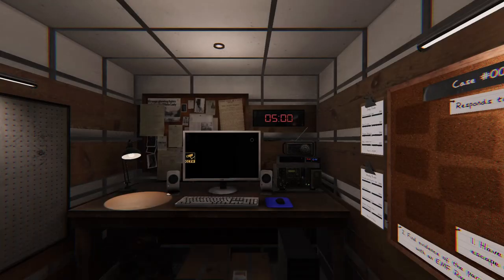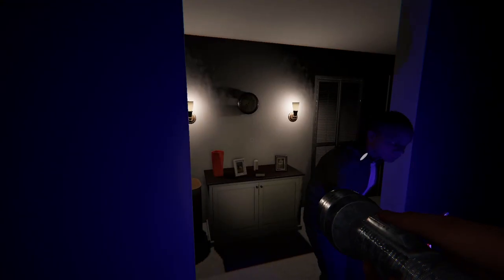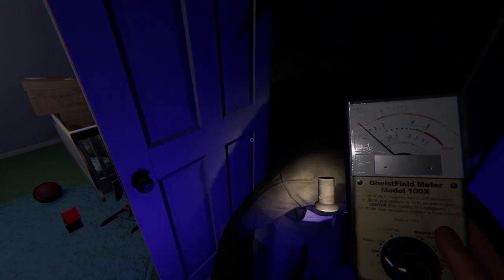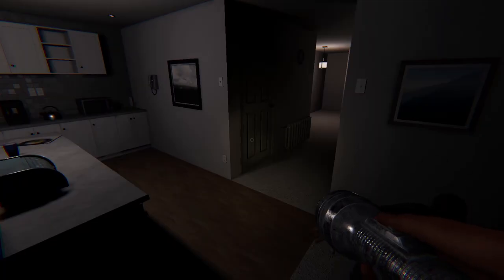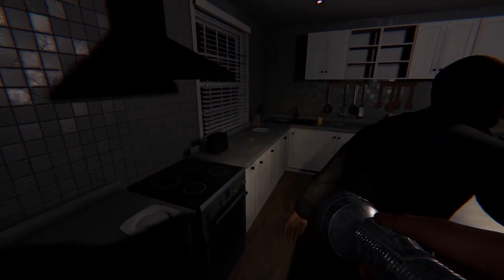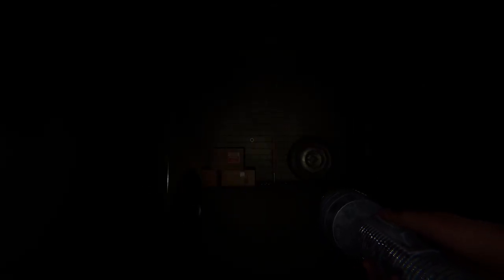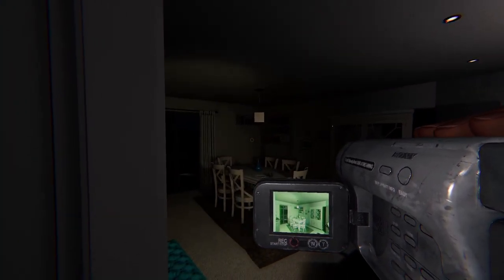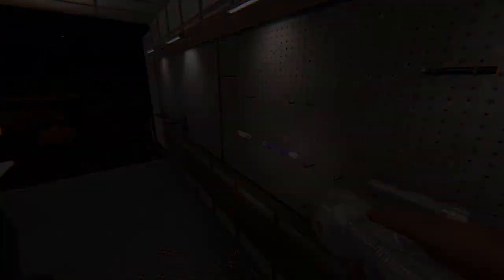Phasmaphobia Halloween Special: Funny & Scary Ghost Moments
Happy Halloween Y'all! Well, my pal @BoogeymanBughuul thought it would be fun to do a few game sessions in Phasmaphobia to share with all of y'all as a special, spooky video today! So y'all can thank him for all my shrieking, whining, & scaredy~cat moments, lol!  Hope y'all find this entertaining & gets those Halloween vibes going for you! ~ Smiling :D

***Thank you ‪@BoogeymanBughuul‬ for the fun gaming session & allowing me to record our gameplay for my channel.
Bughy has his own YT channel up & running ~ if you like Planet Coaster you should check it out!
Link:      / @boogeymanbughuul

***Special Shoutout to ‪@djankns16‬   for editing all the gameplay footage that went into today's video! Check out his gaming channel here:

Intro's, Outro's & thumbnails & gifs created on canva
Profile Picture: by Circ